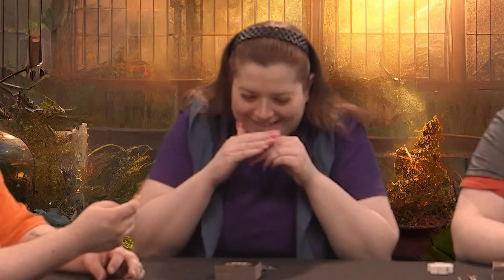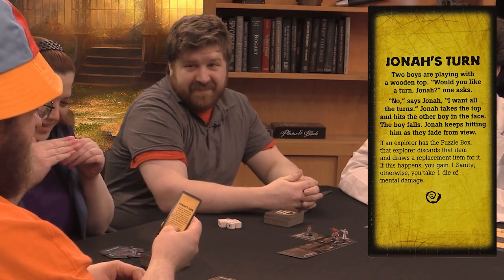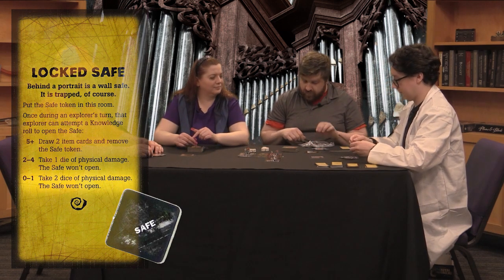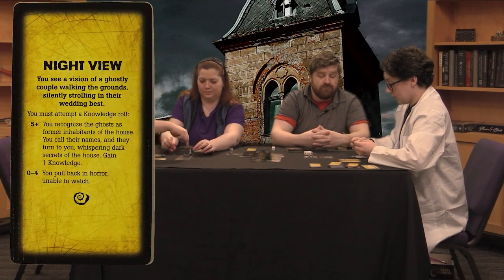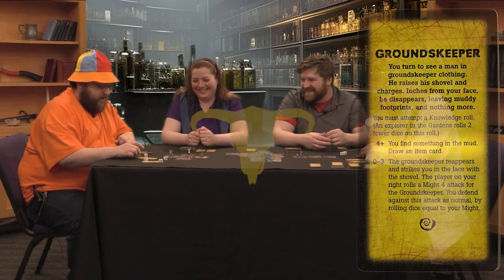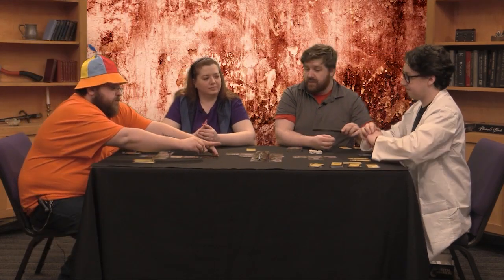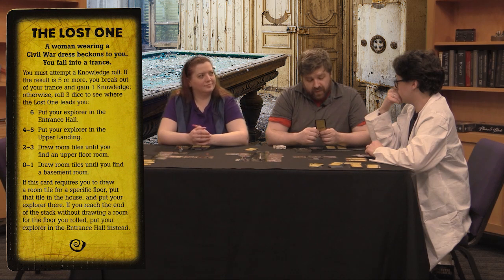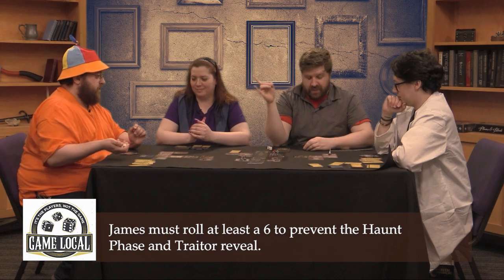Game Local Presents: "House on Haunted Hill" Part 1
Join local gamers Tracy, Mike, James and Andrew as they play the popular cooperative board game, Betrayal at House on the Hill. In Part 1, they work together to explore a haunted mansion...only to discover one of them is a traitor! Who will turn on their friends? What evil tricks does the house have in store for our intrepid explorers? Find out now!